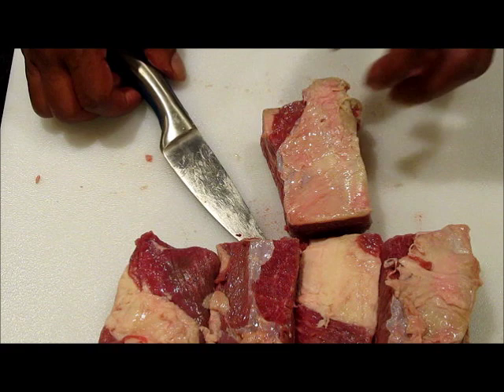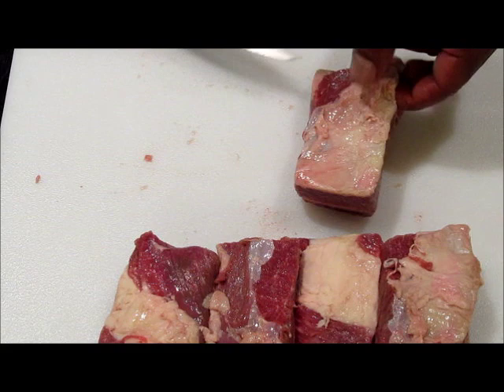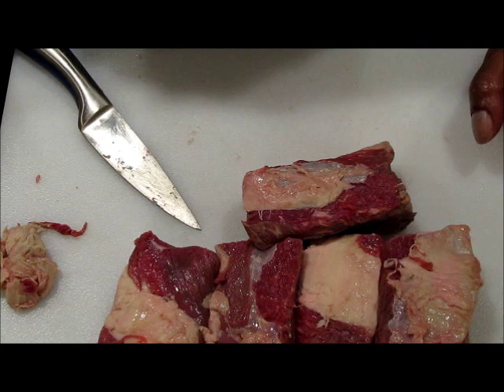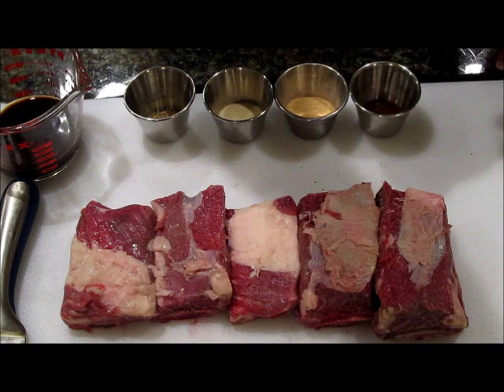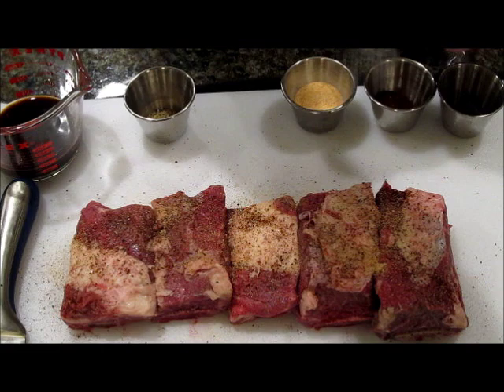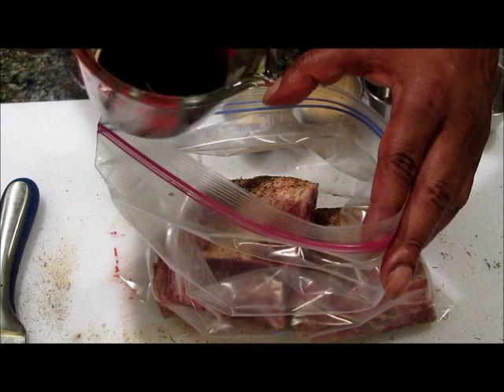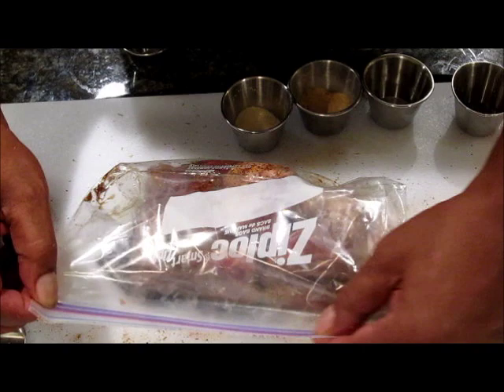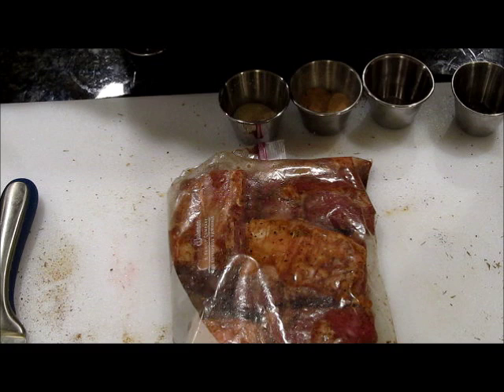Chef Emanuel's DANGEROUS Beef Short Ribs Part 1.wmv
Chef Emanuel says: "Cooking Soul Food is NOT an Amateur Sport. You must understand the FOOD, it's HISTORY and the CULTURE. If you don't, it's gonna be a 'Rainy Night in Georgia'" Here he demonstrates the Fine Art of 'Authentic Soul Food Cooking'.